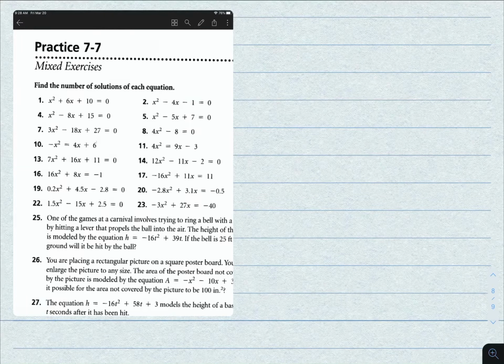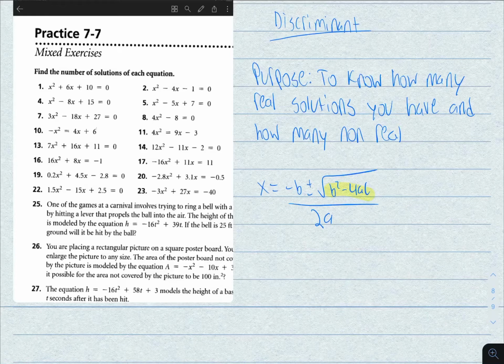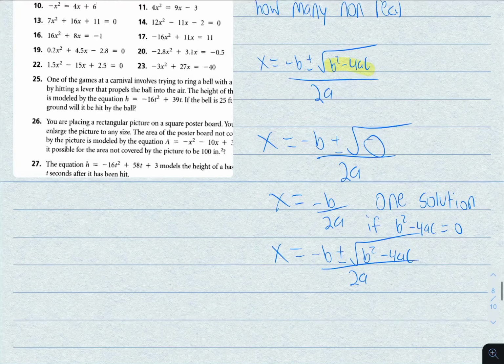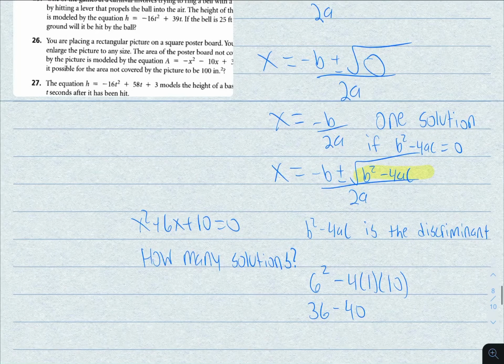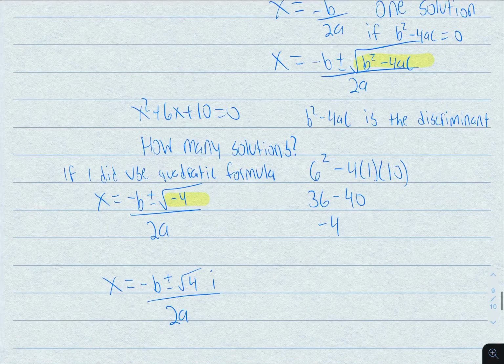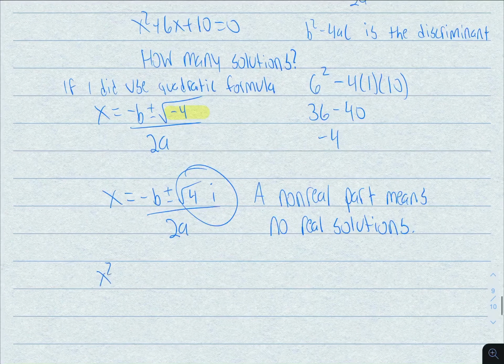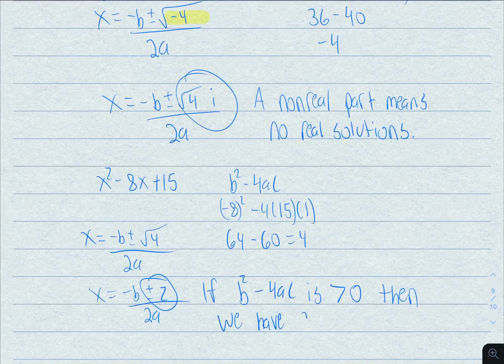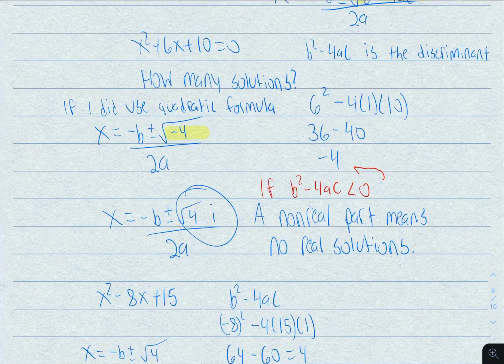How Many Real Solutions to a Quadratic Using the Discriminant